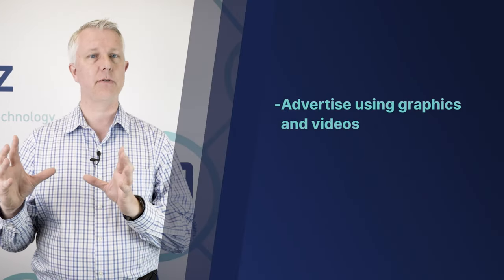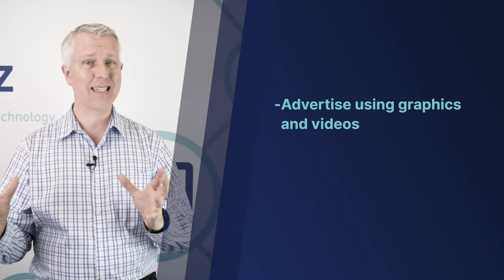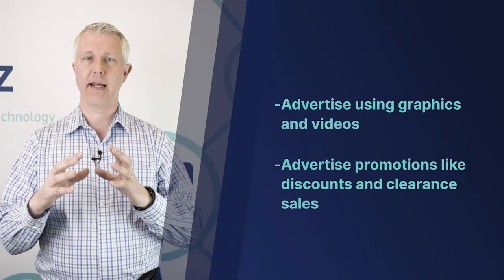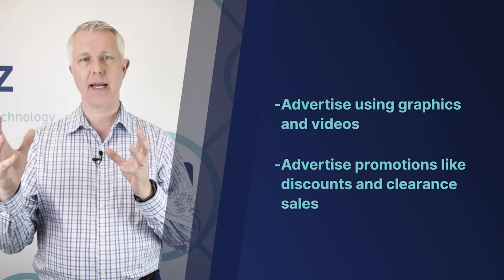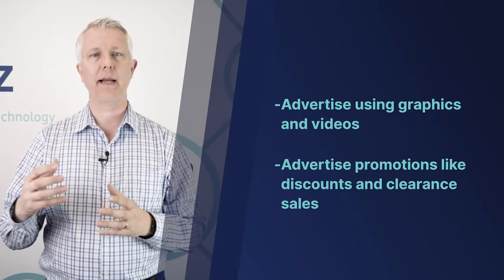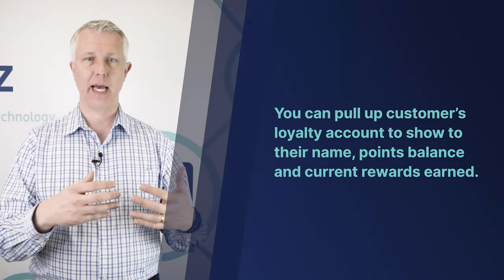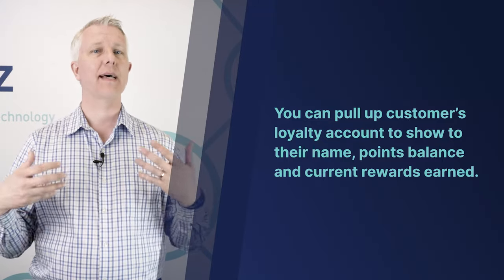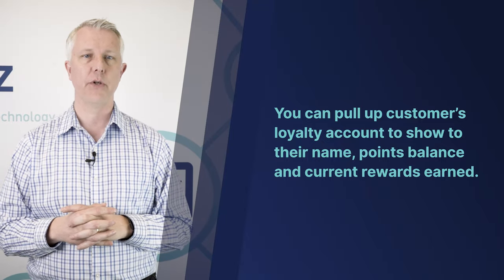Tobacco Store Customer Facing Display (Rear Display)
A customer-facing display gives tobacco buyers confidence that their purchases are correctly rung up. It also serves to show promotions to customers while they are checking out. Watch our video as we talk about some benefits of having a customer-facing display in your tobacco business.

Timestamps
0:00 Intro
0:47 Display Options
1:09 Advertisements
1:41 Loyalty Members Drive Business
3:09 Access Customer Loyalty Accounts
3:23 Investing In Customer-Facing Displays

Hey, this is Tim with Bepoz point of sale for tobacco stores. In this video, we're going to talk about a feature of Bepoz that could be helpful in conjunction with other features of Bepoz in order to help drive better business for your operation, and this video is about customer-facing displays.

Now first of all, customer-facing displays in Bepoz could be the old traditional method of showing one line, looks like an old, you know, clock radio or just shows the product and a price. If you want to do that, you know, that's an available option for us. But typically, what we do is we have an LCD screen on that rear-facing display and that's where the real power is.

0:47 Display Options
Not only can I show the price and the product and I can show your entire transaction, so you know a whole list of all the products that are rung up along with the total in the transaction, but there's a lot more options in that screen and a lot more power.

Let us know if you any questions in the comments below!

About Bepoz:

Bepoz is Built Different. No POS System is one-size-fits-all, but if youyou'reoking for the best POS software for your business, thethere'sgood chance that Bepoz is what youyou'reoking for. Bepoz is so well engineered that we fit perfectly in various types of restaurants, retail stores, hotels, and even stadiums or event venues. Bepoz is more than POS software. It'It'sur business control center.